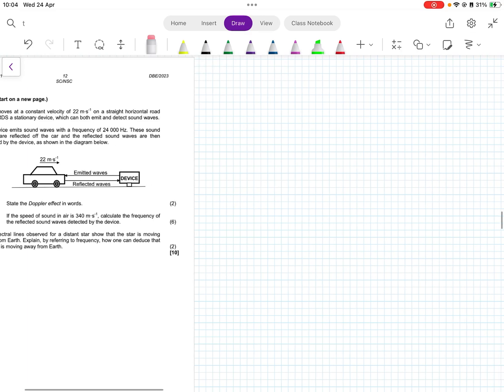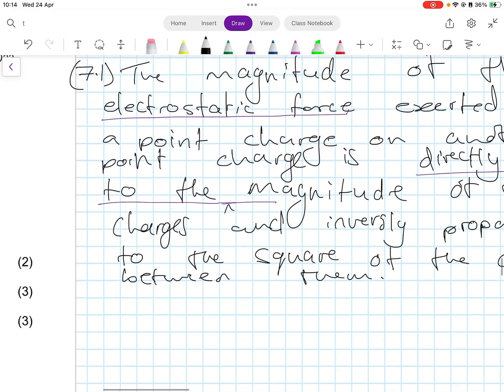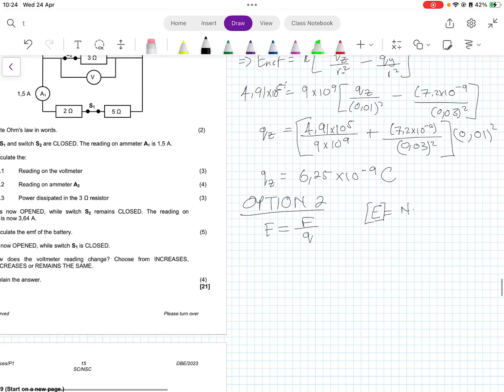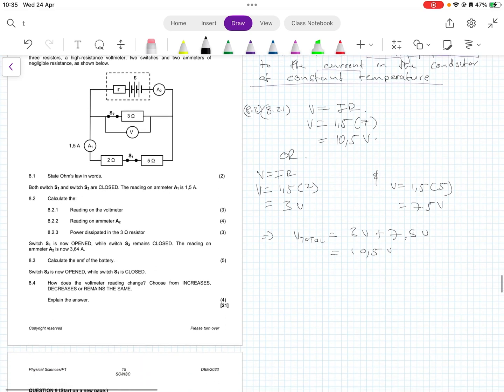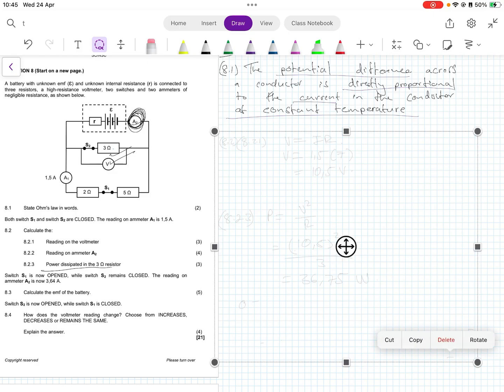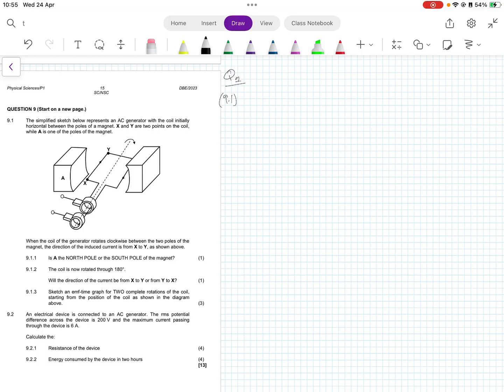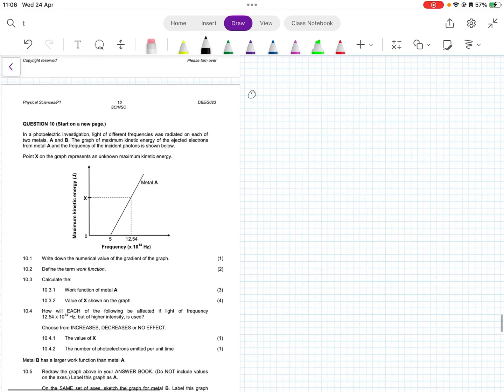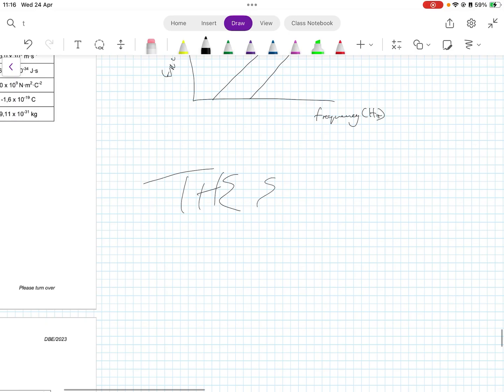PHYSICAL SCIENCE GRADE 12 PAPER 1 QUESTION 6 – 10 JUNE 2023